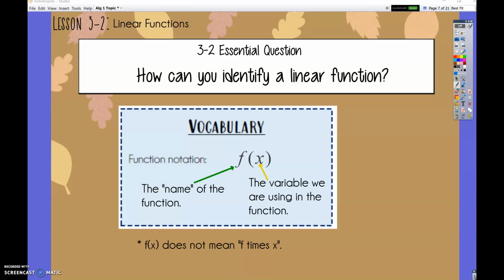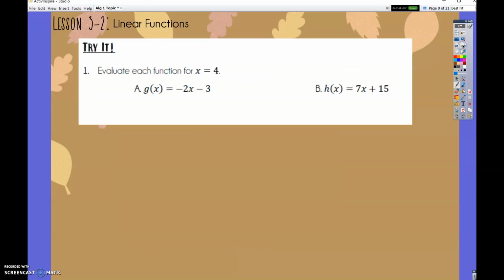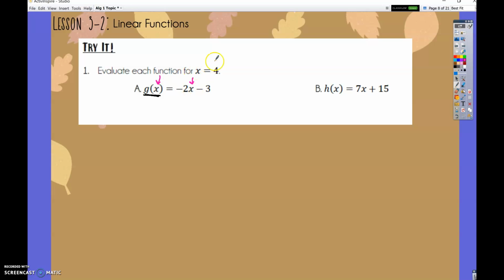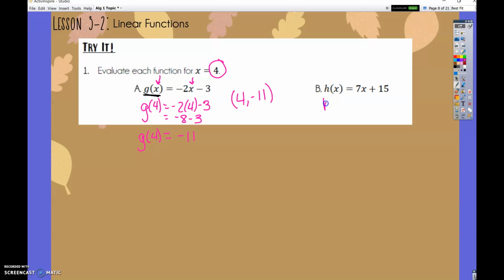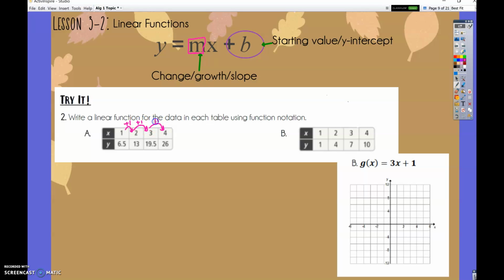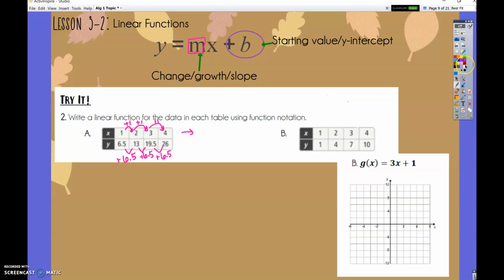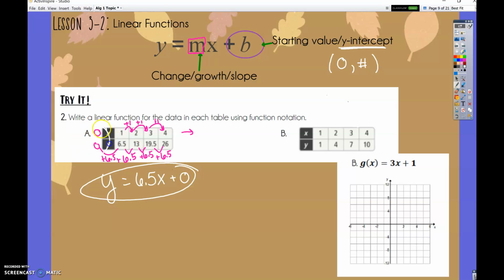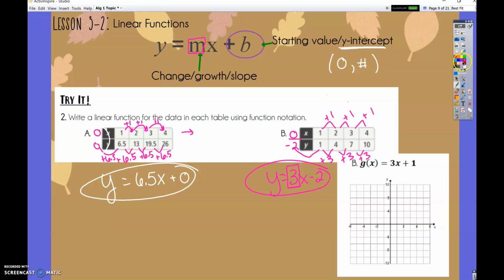Alg 1 lesson 3-2